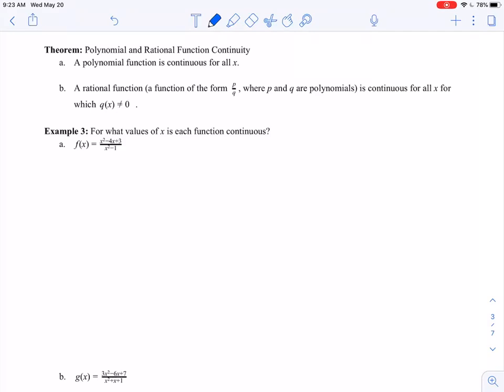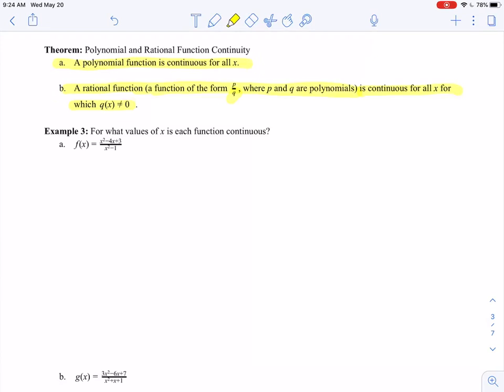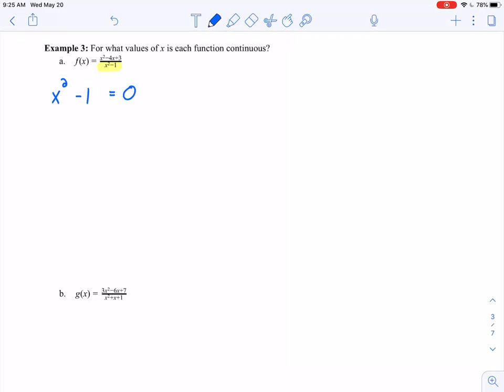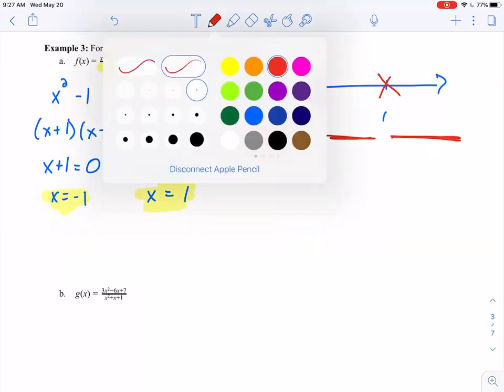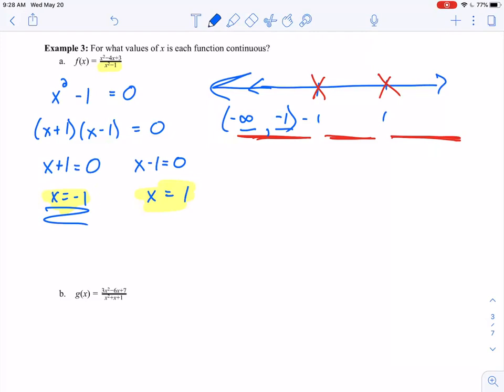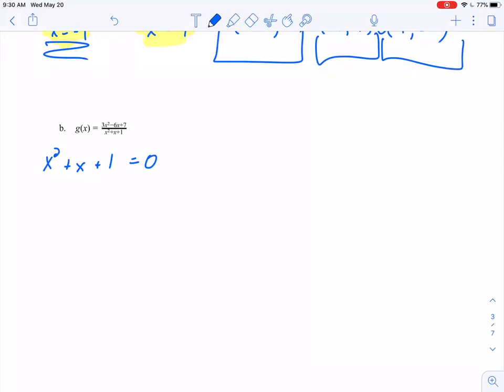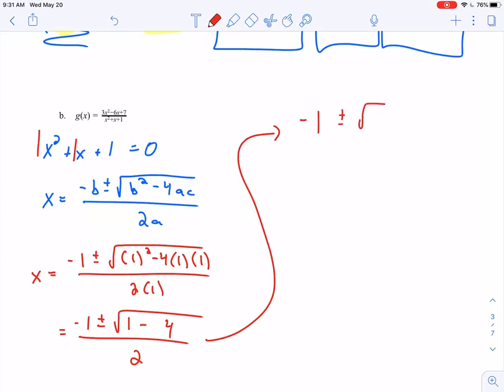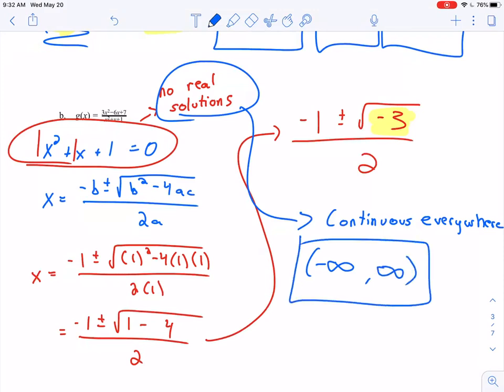MTH150 2.6.2 ex 3